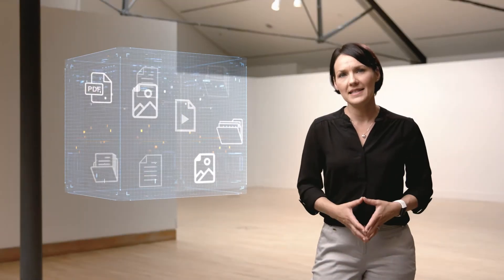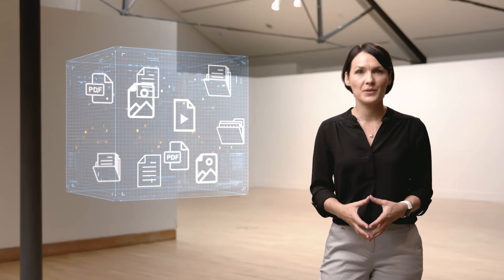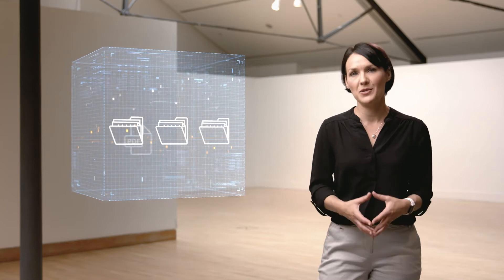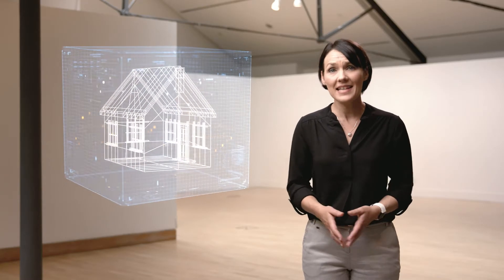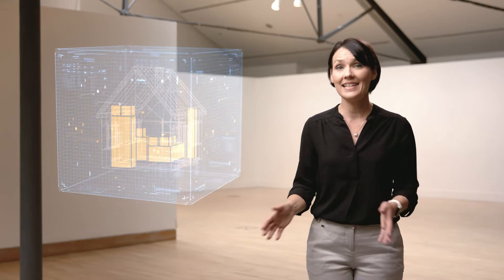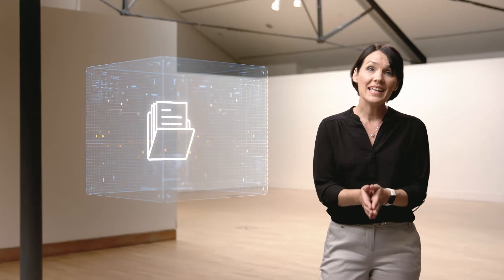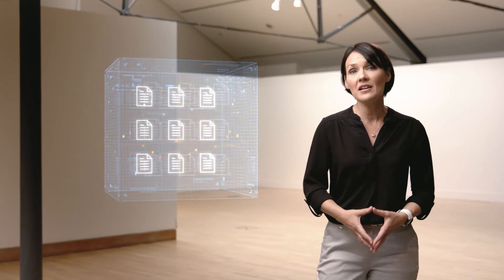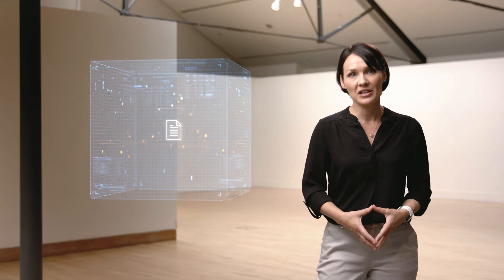BBC | Digital Competency Framework | Explainer Film | Storing & Sharing